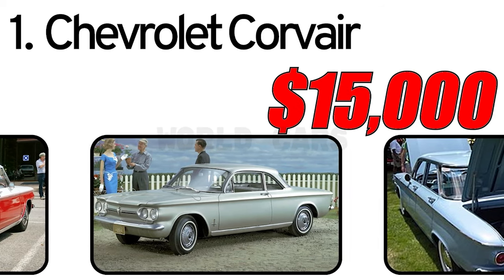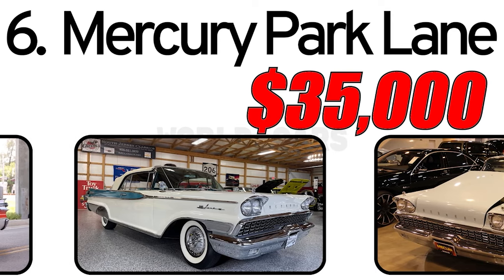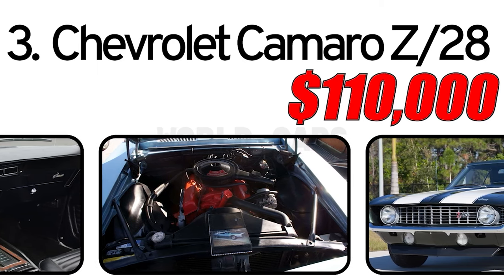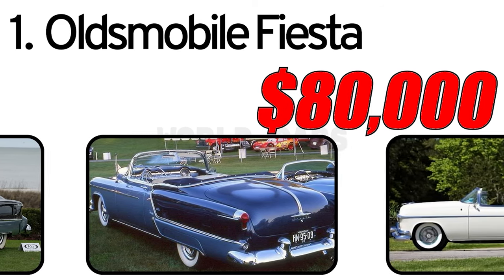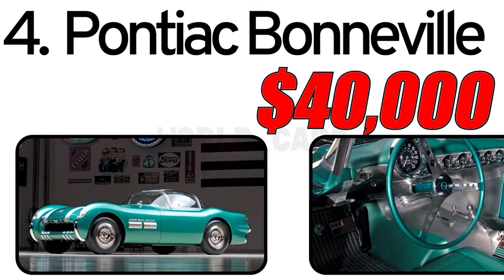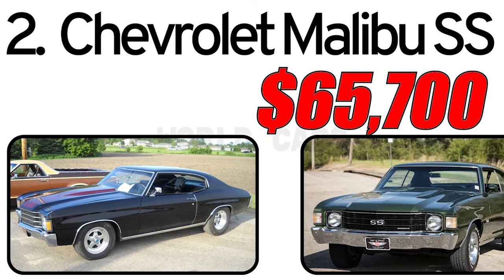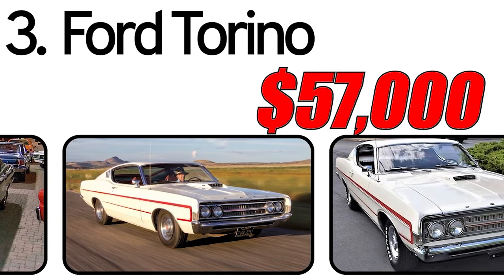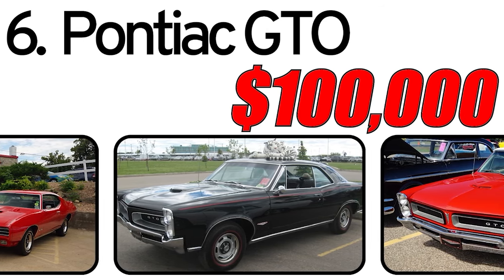Top Picks 25! All the cheapest classic and vintage cars!